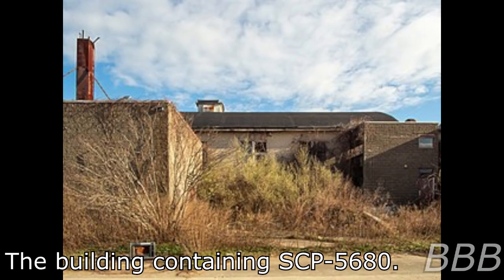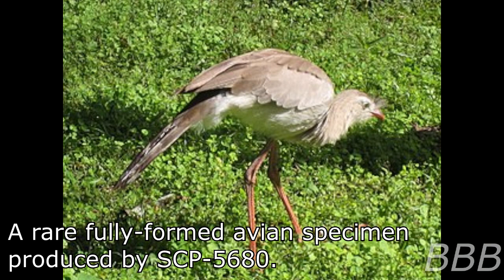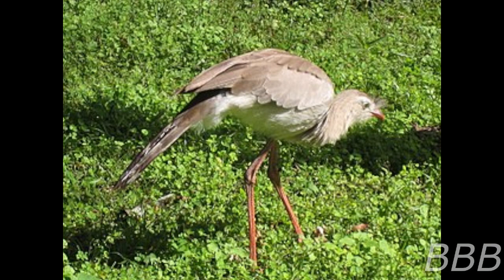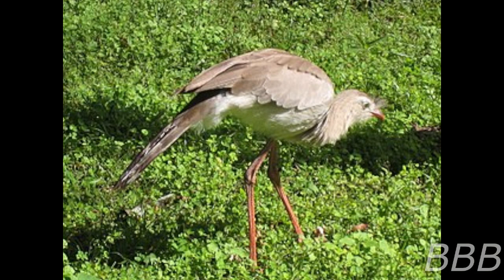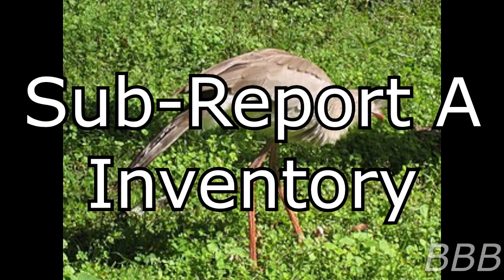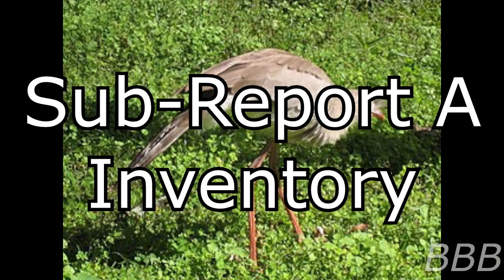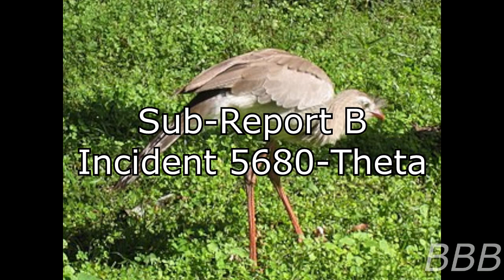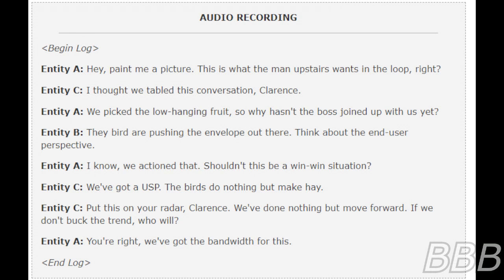SCP 5680 The Bird Factory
SCP-5680 is a factory that creates birds, though they're mostly deformed, though the mystery is that the company that owns the factory is American and not Spanish.